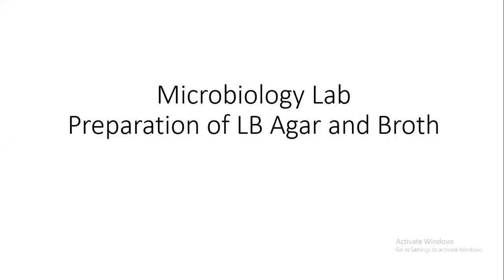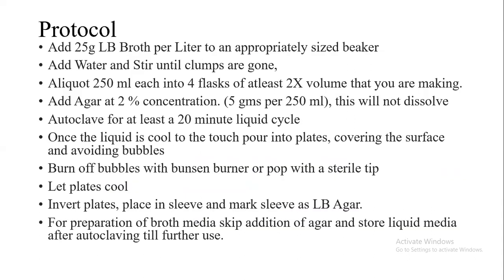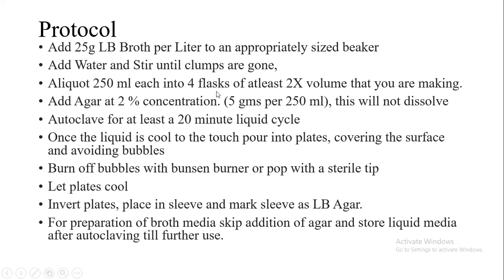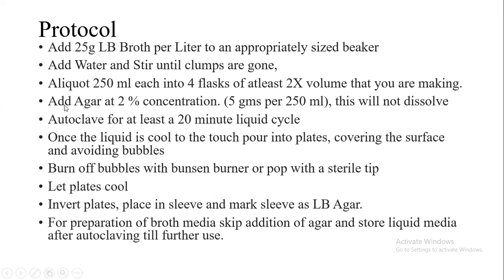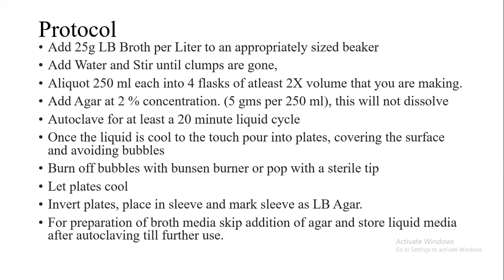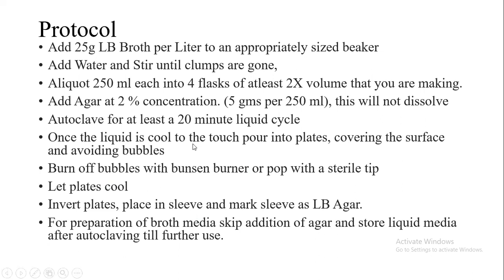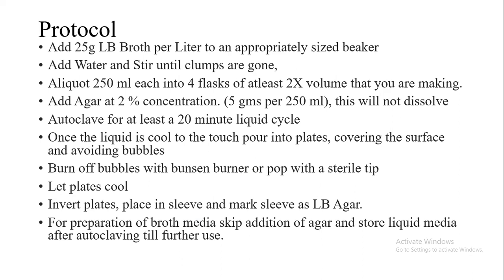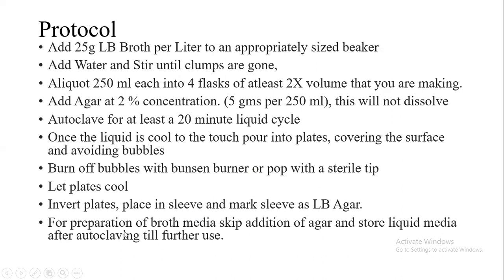"LB Agar and Broth Media Preparation Guide | Step-by-Step Tutorial"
Title: "LB Agar and Broth Media Preparation Guide | Step-by-Step Tutorial"

Description:
In this comprehensive tutorial, we'll walk you through the process of preparing LB Agar and Broth media for your microbiology experiments. Whether you're a beginner or an experienced researcher, our easy-to-follow steps and expert tips will ensure successful media preparation every time. Learn about the essential ingredients, sterilization techniques, and best practices to cultivate and study various bacterial cultures. Join us as we delve into the world of microbiological media and set the stage for your scientific discoveries.

SEO: LB Agar and Broth Media Preparation, Microbiology Techniques, Bacterial Culture Media, Lab Media Recipes, Agar Plate Preparation, Microbial Growth, Nutrient-rich Media, Laboratory Procedures, Microbiology Research, Sterilization Methods